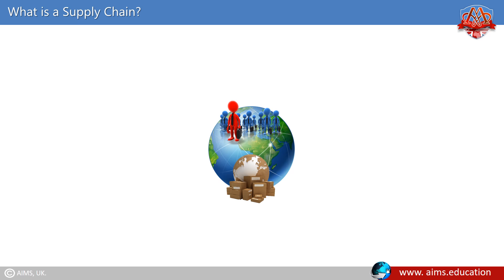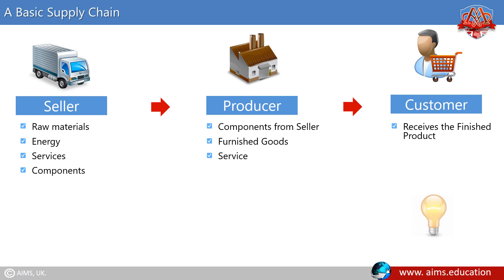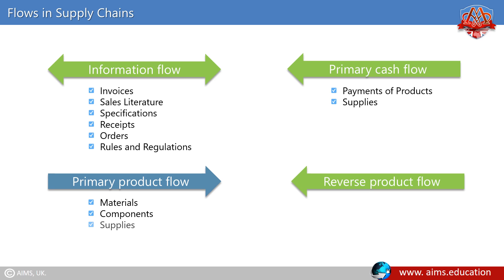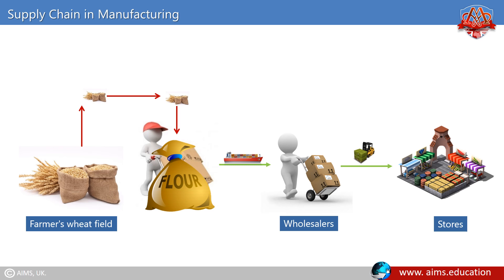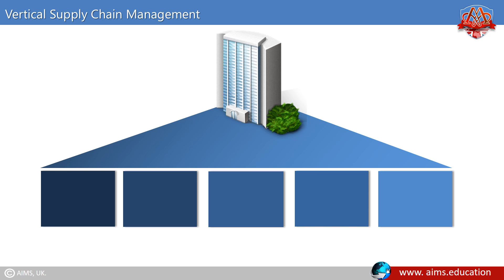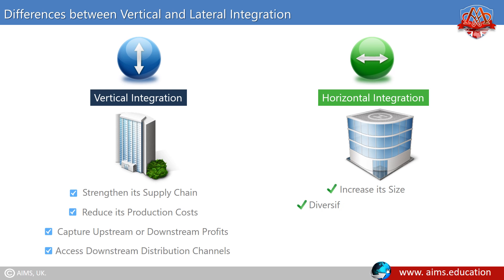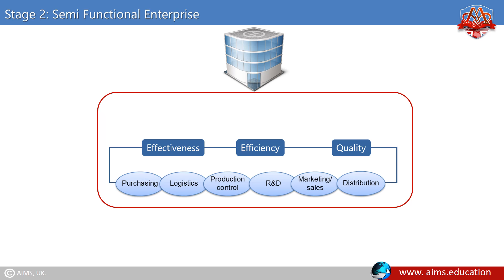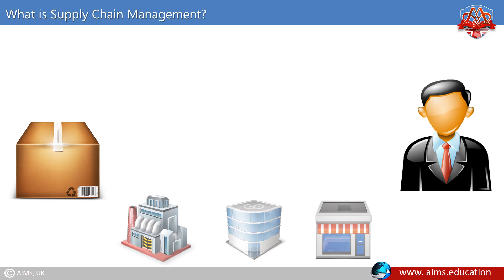What is Supply Chain Management? Definition, Introduction, Process & Examples - AIMS UK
Supply chain management is the systematic and strategic coordination of traditional business functions within an organization and across the businesses within the supply chain. When asking, "What is supply chain management?" it encompasses the planning and management of all activities involved in sourcing, procurement, production, and logistics. A supply chain management definition underscores its role in integrating supply and demand management within and across companies. Understanding the supply chain meaning involves recognizing its goal to streamline and optimize operations, ensuring the right products are delivered to the right place at the right time with minimal cost, all while maintaining high quality and customer satisfaction.
Free Lecture on What is Supply Chain Management? and for more lectures

0:00 Introduction
0:12 What is a Supply Chain?
0:27 Basic Supply Chain for a Product
1:04 A Basic Supply Chain
1:57 Strategies
3:10 Flows in Supply Chains
3:49 Supply Chain Example
4:23 Supply Chain in Manufacturing
5:24 Supply Chain in Services
6:08 Two Types of Supply Chain Management
6:16 Vertical Supply Chain Management
7:02 Horizontal Integration
7:37 Benefits of Vertical Integration
7:51 Benefits of Lateral Integration
8:06 Differences between Vertical and Lateral Integration
8:40 Stages of Supply Chain Management Evolution
9:24 Multiple Dysfunction
9:55 Semi Functional Enterprise
10:26 Integrated Enterprise
10:54 Extended Enterprise
11:21 What is Supply Chain Management?